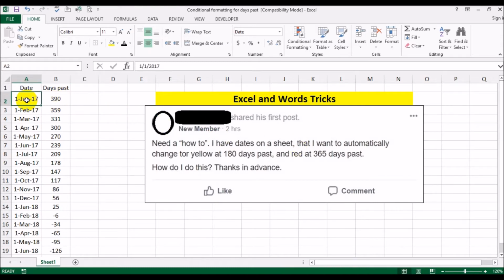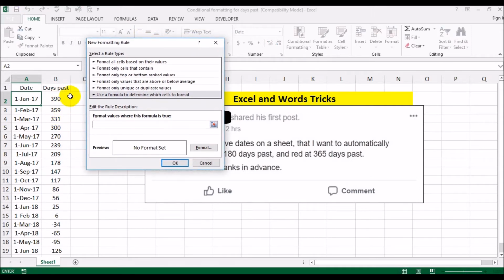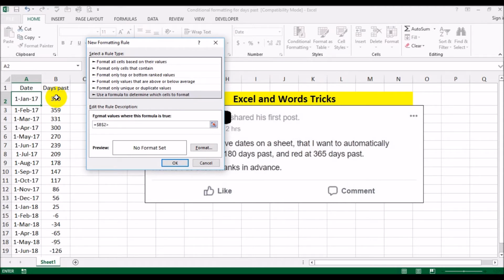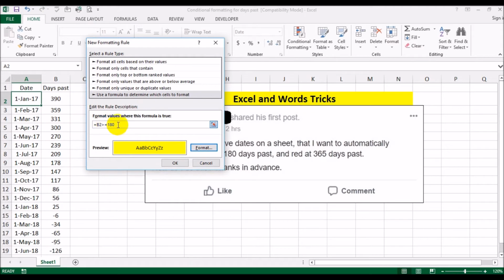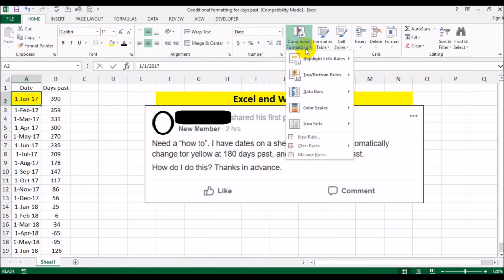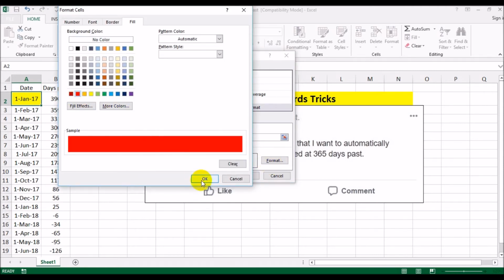Conditional Formatting for dates in Microsoft Excel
This video shows you how to use conditional formatting for dates.  This video was made in response to a posting on Excel and Words Tricks group on Facebook.

The excel file used in this video has also been in the Watch Learn Grow Repeat group on Facebook at: